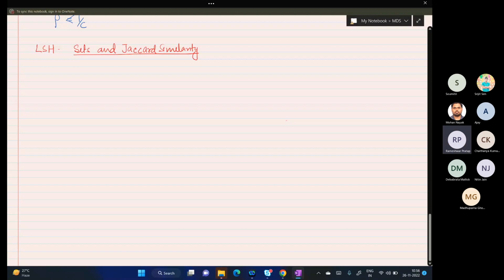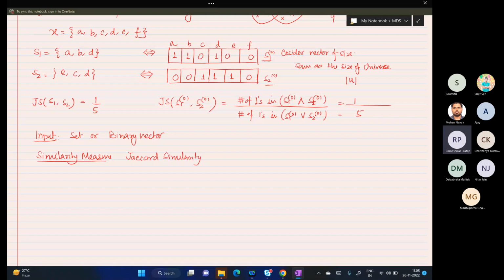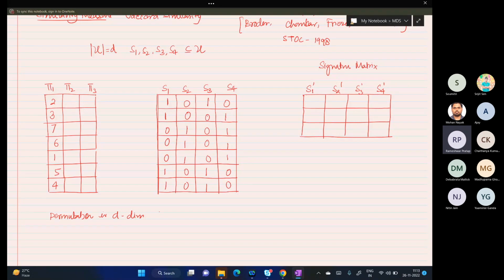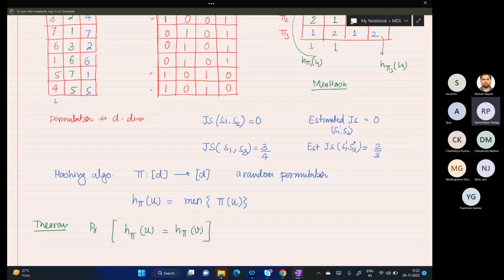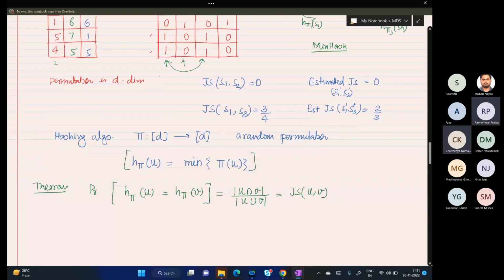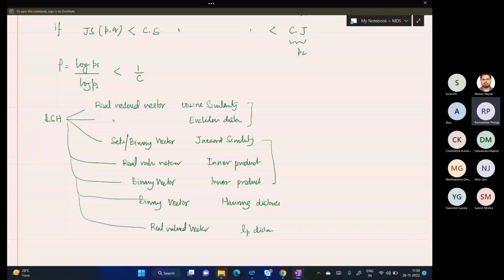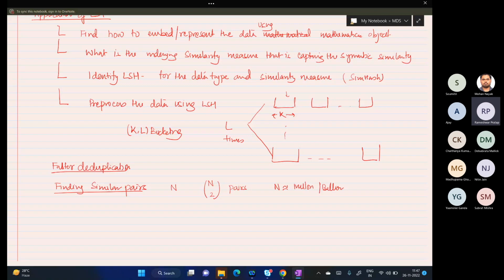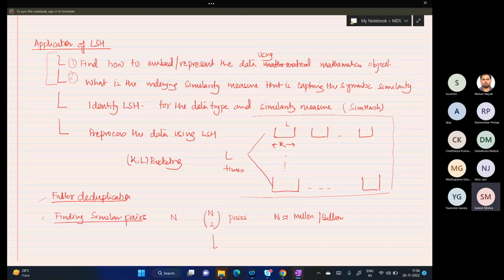Lecture 12 (b) Minwise Independent Permutations (a.k.a. MinHash) and Applications of LSH